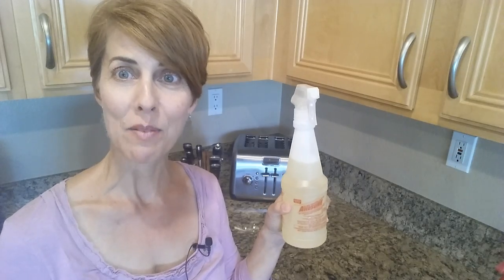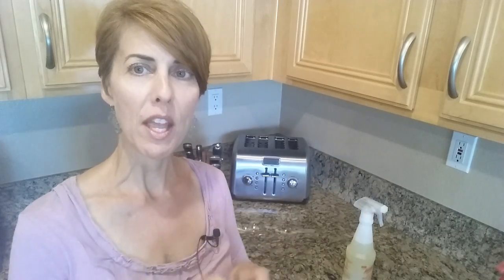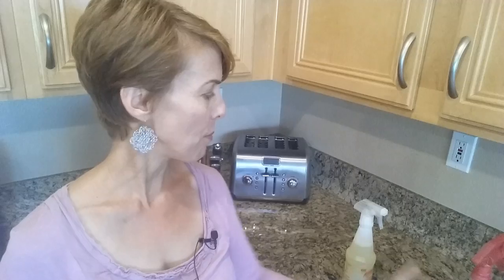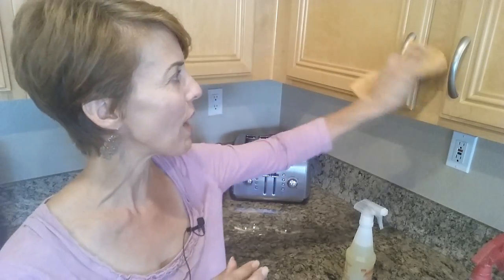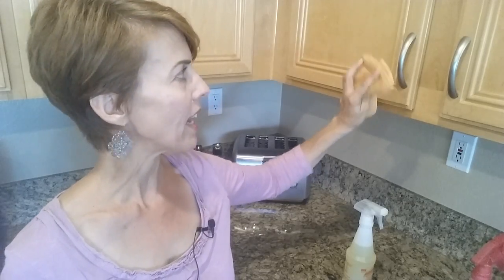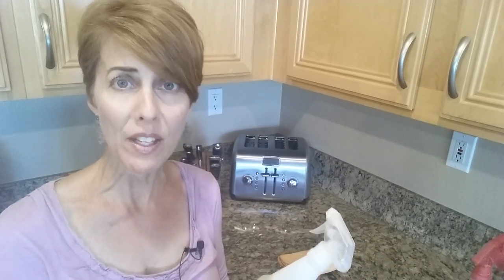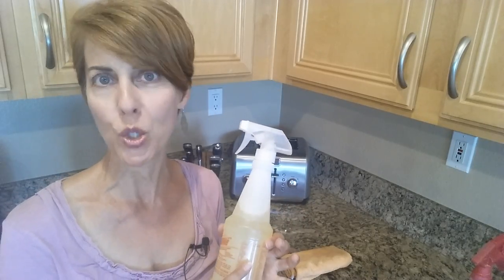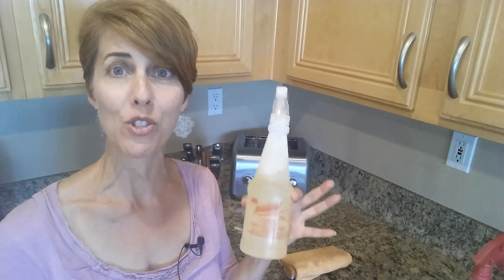Best kitchen cleaner, LA's Totally Awesome for safe degreasing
LA's Totally Awesome cuts through grease and grime on stoves, granite, stainless steel and wood cabinets, and it's only $1.It doesn't contain bleach, ammonia or acid, so it's safe to use on many household items, including granite and natural stone. MORE BELOW*
PRODUCTS MENTIONED IN THIS VIDEO:
LA’s Totally Awesome All-Purpose Cleaner
Microfiber cloths

PARTIAL LIST OF MY FAVORITE CLEANING PRODUCTS (click link above for COMPLETE list):
Shark Navigator Lift-Away Professional (better than my Dyson)
O-Cedar Dual Action Microfiber Flip Mop (my fave)
Barkeeper's Friend Cleanser (for hard water stains)
LA's Totally Awesome All-Purpose Cleaner (truly AWESOME!)
Pumie Scouring Stick (amazing for inside toilet bowl)
Swiffer Duster Starter Kit (cut dusting time in half!)
Cobweb Duster with extension pole
Sanitaire Mighty Mite canister vacuum (awesome for hard floor surfaces)

I make $39-$50 an hour, paid off all my debt and built a savings while working just 4 days a week in my cleaning business. It’s legitimate, honest work, and I show you how to start in my book, “Your House Cleaning Business, a Blueprint For Success” on Amazon